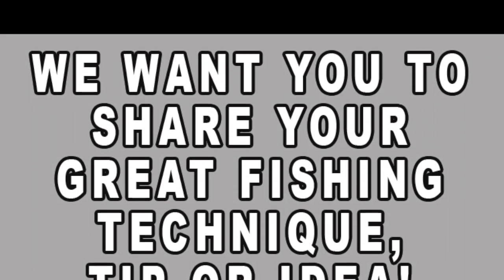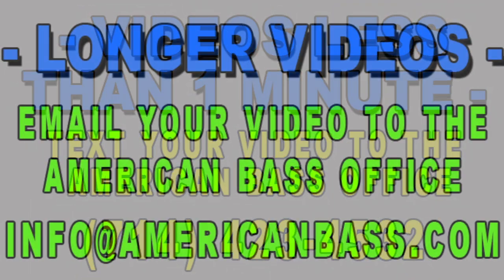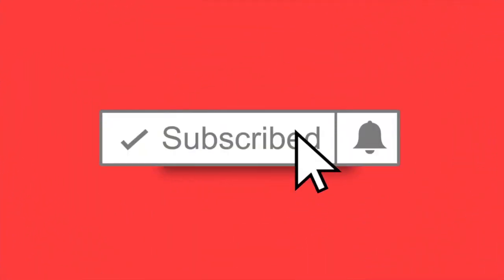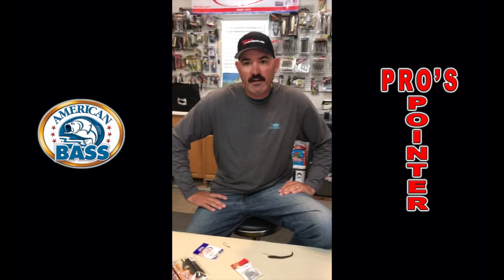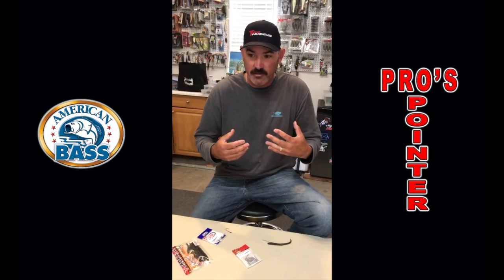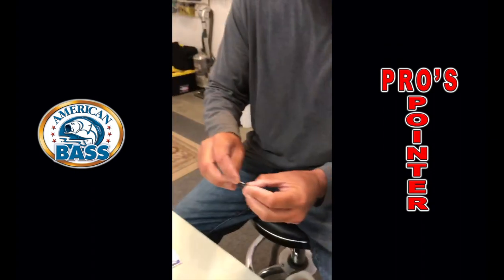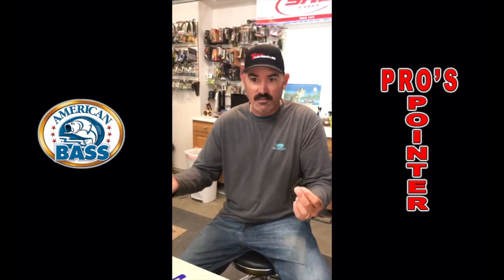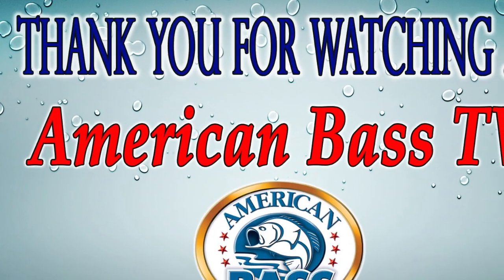ABA Pro’s Pointer - Jared Lintner - Small Plastics/Spawn - AmericanBassTV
This Video brings you a Pro’s Pointer from MLF Pro Jared Lintner.  This Pro’s Pointer discusses Small Plastics during the Spawn.

American Bass has been conducting Bass Tournaments in the Western United Stated since 1983.  We are the oldest and largest Bass Fishing Tournament Organization in the west, and one of the largest in the country.  American Bass Team Tournaments are open to all skill levels of anglers.  Membership in American Bass is open to everyone.  There are no meetings or minimum participation requirements.